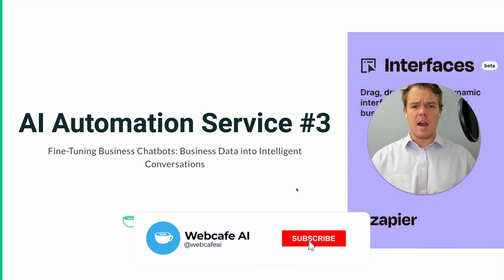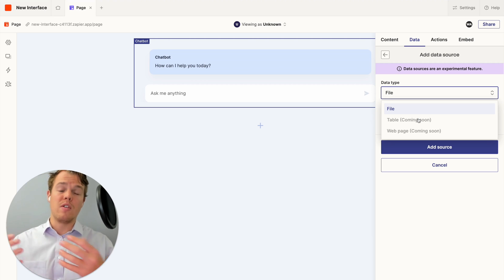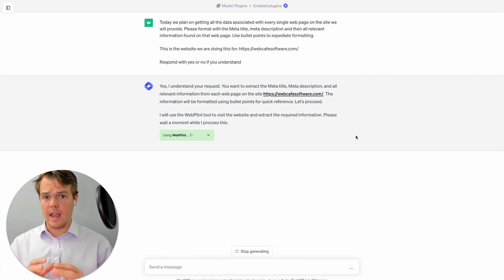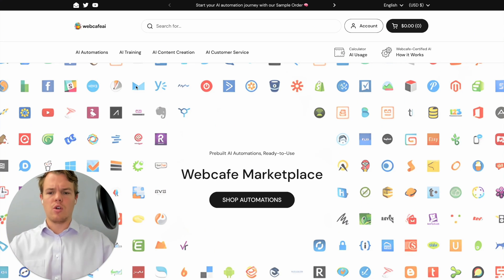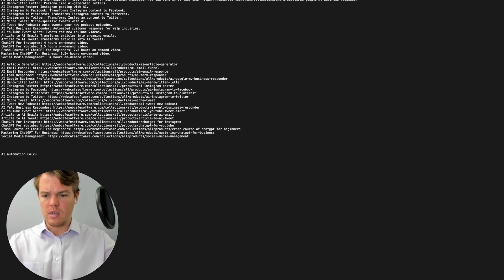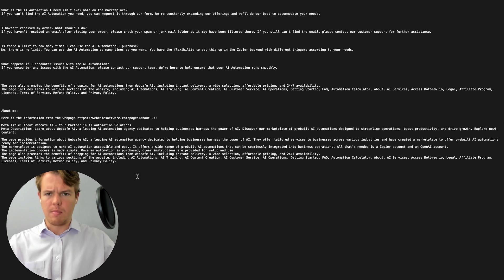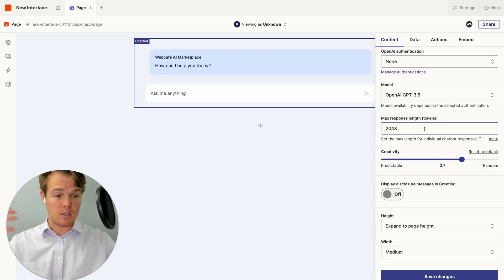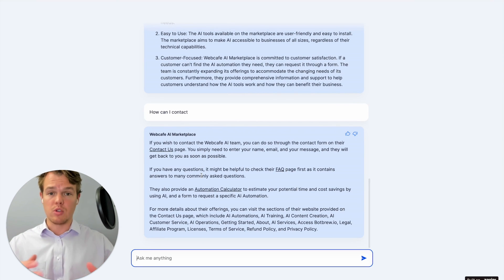ChatGPT Chatbots Trained on Business Data: AI Automation Agency Services to Sell | Tutorial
Understand how the customization of these AI-powered chatbots, trained on specific business data, can help build an innovative automation agency. Walk through the services you can offer and learn effective strategies to market and sell these state-of-the-art services to businesses eager to enhance operational efficiency and profitability.

Key Takeaways:

Explore how this bespoke training prepares these bots to respond proficiently to a wide array of business-related queries and tasks. We also guide you on best practices for deploying these finely tuned chatbots in various business settings.
✩ Tailored Services to Offer: Next, we delve into the expansive range of services that a fine-tuned chatbot automation agency can provide. From automated customer support to fine-grained data analytics, we uncover how these AI services can cater to the unique requirements of businesses across diverse sectors.
✩ Effective Sales and Marketing Strategy: In the final section, we tackle the nuances of selling these customized AI services. Acquire techniques to persuasively communicate the value and ROI of AI automation to potential clients. Additionally, we reveal key marketing strategies and channels that can effectively reach and engage your target audience.